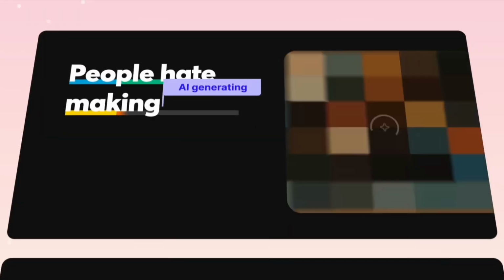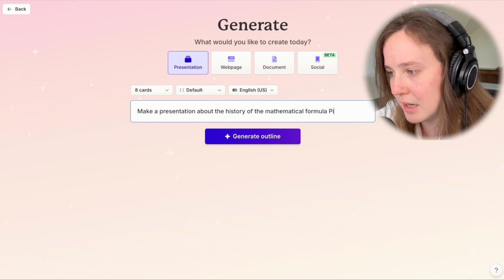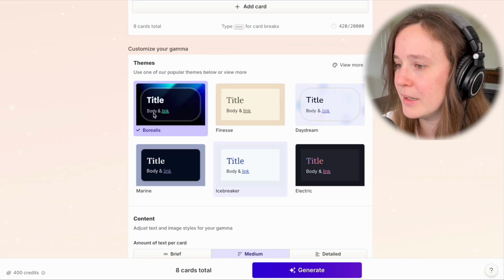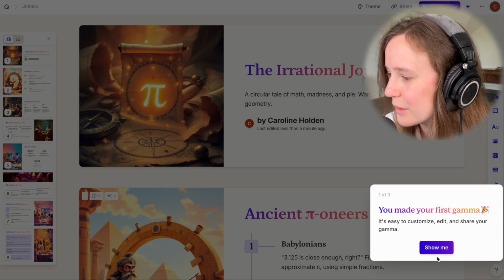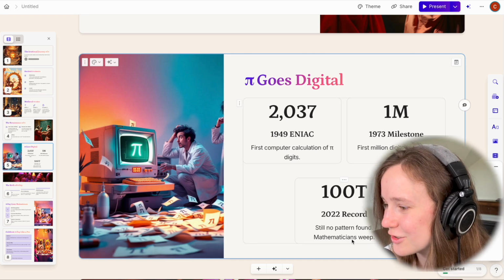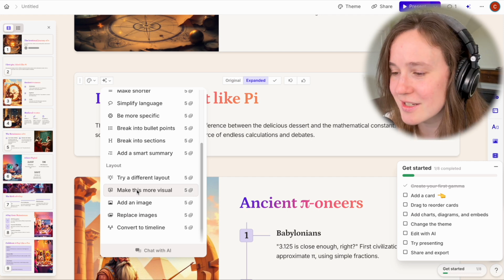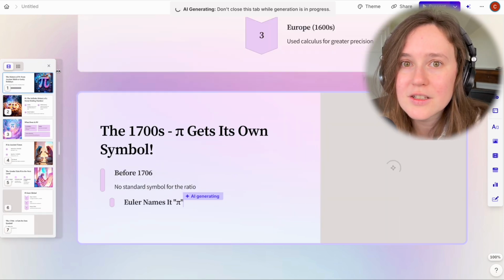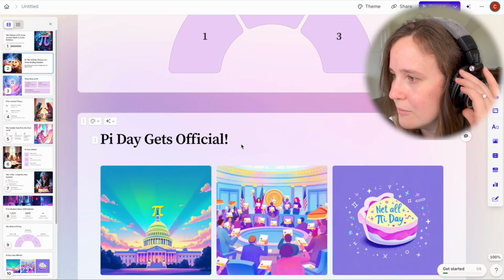Can AI Make a Perfect Presentation? Testing Gamma AI!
🚀 Can AI replace PowerPoint? Today, we’re diving into Gamma AI, an AI-powered presentation generator that promises polished slides in record time. I put it to the test by creating a fun and educational Pi Day presentation—all under 30 minutes!

In this video, you’ll see:
✅ A full demo of Gamma AI from scratch
✅ How AI-generated presentations compare to traditional slides
✅ Speed vs. quality—can AI really make stunning decks?

📌 Chapters:
0:00 Intro – AI Presentation Challenge
02:07 – Getting Started
4:01 – The PM Insider | Sponsor
05:32 – Picking Presentation Themes
06:43 – Gamma AI's Speed Is Incredible
08:45 – How to Make Changes
10:49 – How Gamma Can Help Business Presentations
12:45 – Gamma Build Second Powerpoint
13:22 – Making More Changes
15:01 – Revealing the Presentations
15:40 – Final Thoughts
18:22 – The PM Insider | Sponsor

More Podcast Episodes on AI Like This One:

How to Sell an AI Startup in a Year with No Regrets | An Interview with Luke Roquet